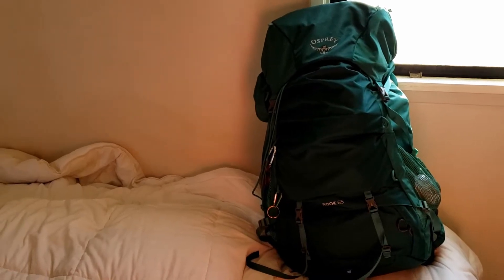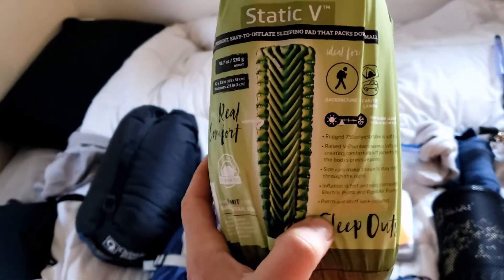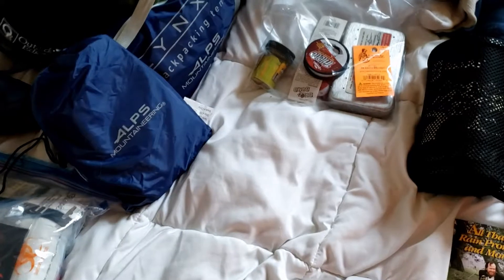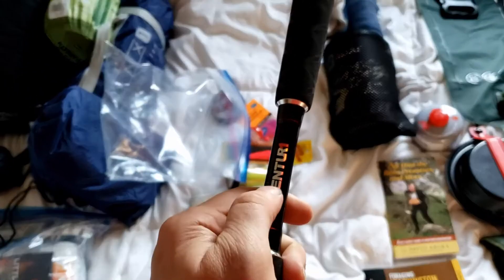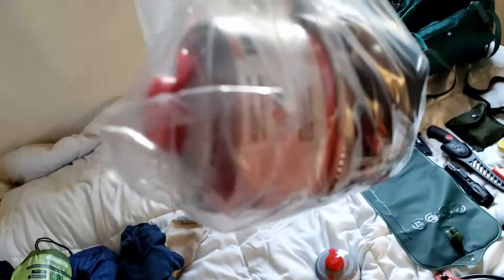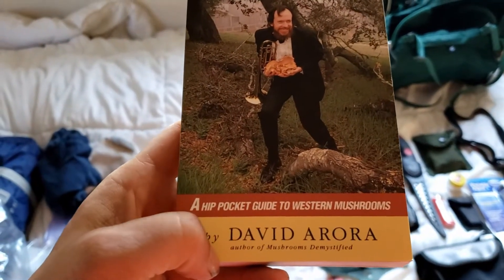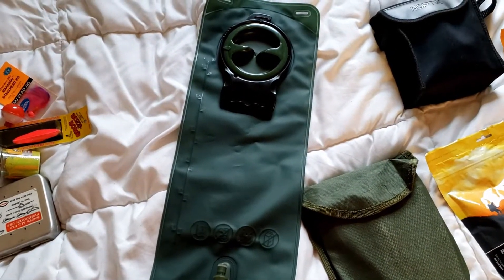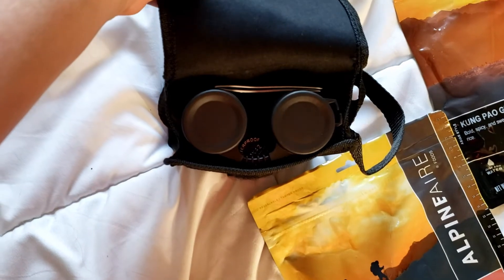What's in the bag? | Camping, fishing, hiking, foraging bag supplies!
What is in my osprey rook 65?

Here are my camping, foraging, fishing, survival supplies minus maybe a couple of forgotten items.  95% complete.